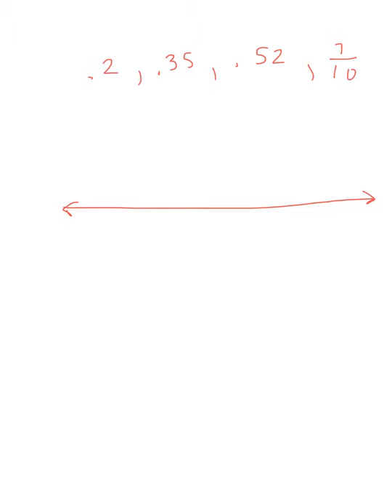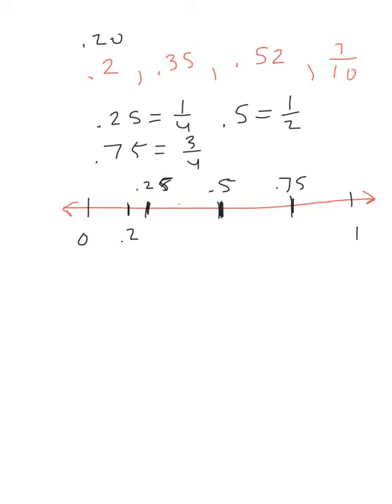Decimals and fractions on a number line